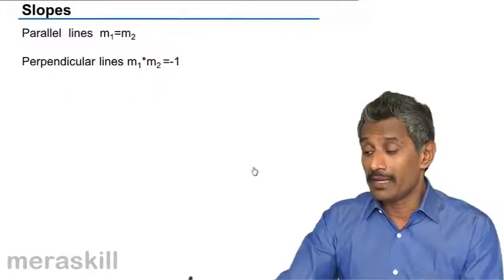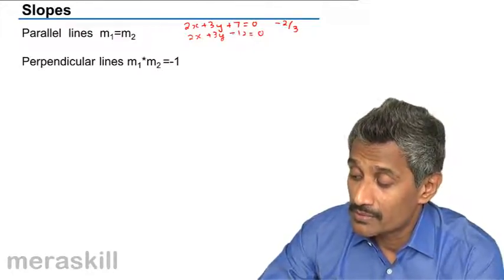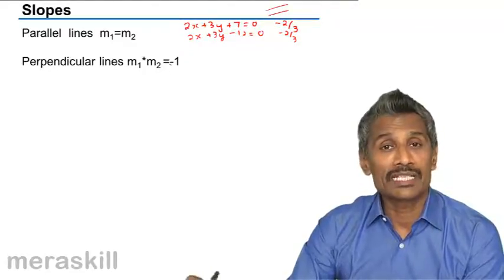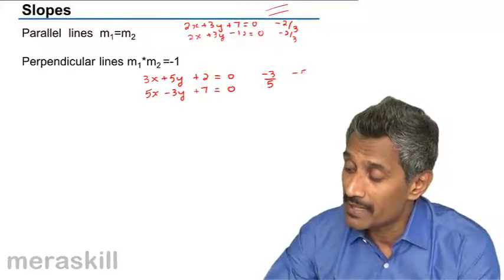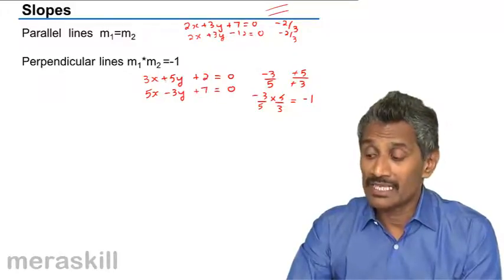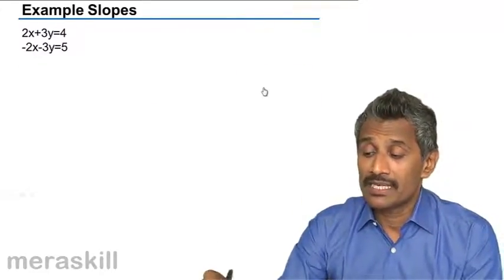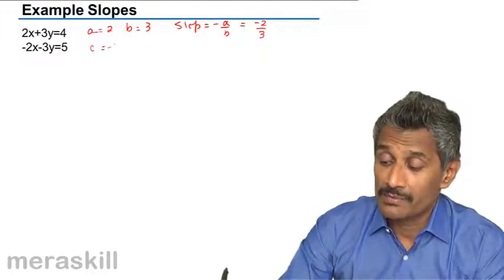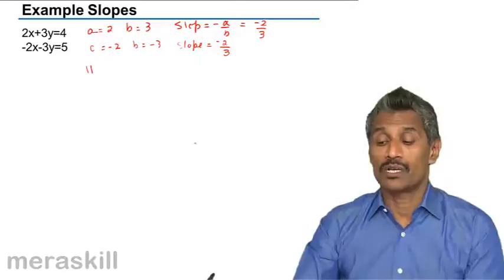Slopes -Parallel & Perpendicular line | Equation | CA CPT | CS & CMA Foundation | Class 11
Slopes -Parallel & Perpendicular line, Learn Equation, Simple Equation, Simultaneous Equation with 2 and 3 variables, Cubic Equations, Equations and Coordinate Geometry.